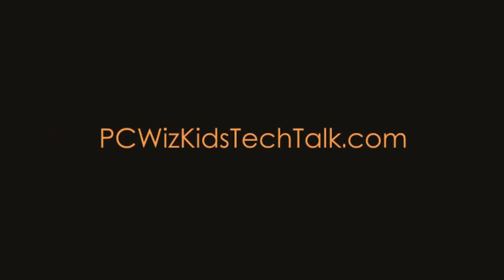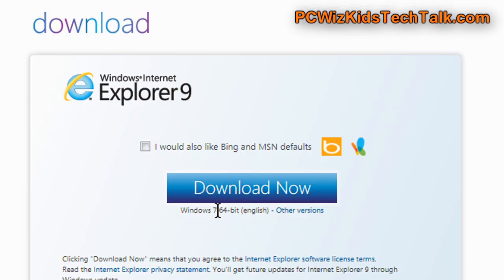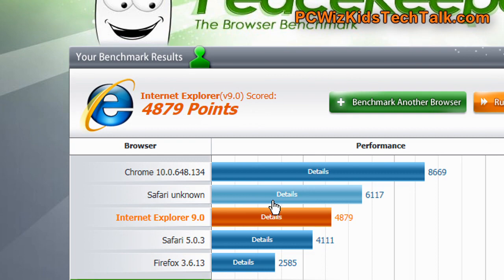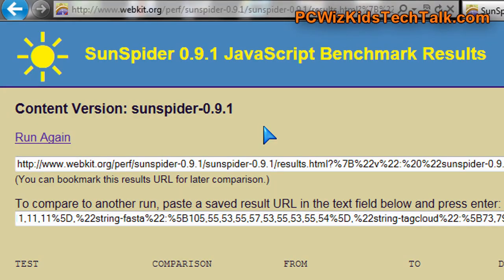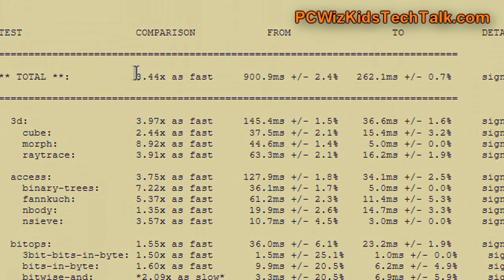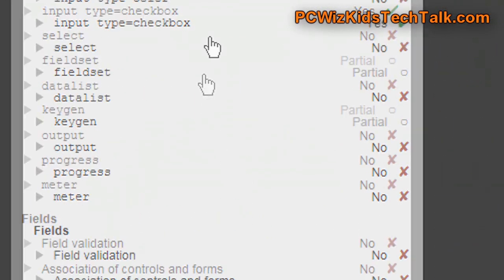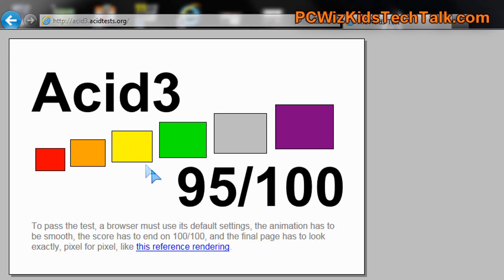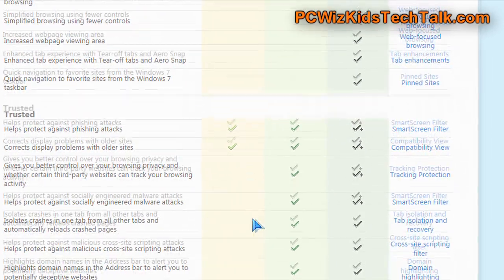Internet Explorer 9 Final Release - ★ Benchmarked ★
here for the full article.  Please Rate or Comment will you get it?

PCWizKid is the most popular Tech Reviewer on Youtube and has been presented by Microsoft with the 2010 Microsoft® MVP Award! This award is given to exceptional technical community leaders who actively share their high quality, real world expertise with others.

PCWizKid is devoted to all those in need of help with your PC software and hardware issues making your PC experience as productive and pain-free as possible.

PCWizKid also provides informative Hardware reviews of a wide variety of PC and Electronic products.